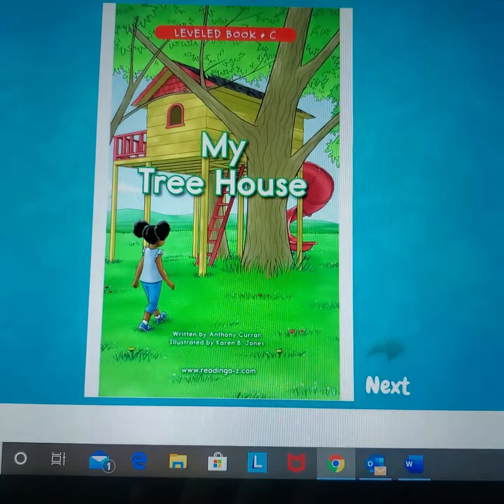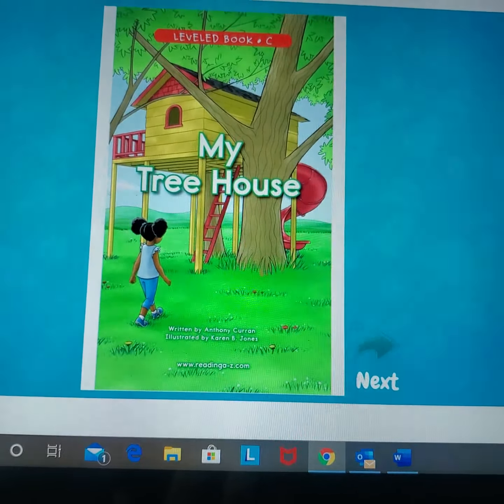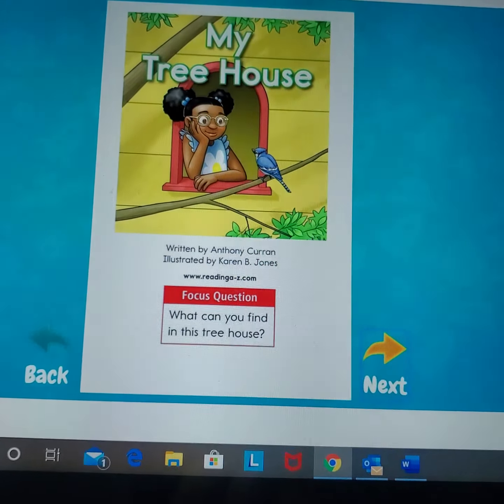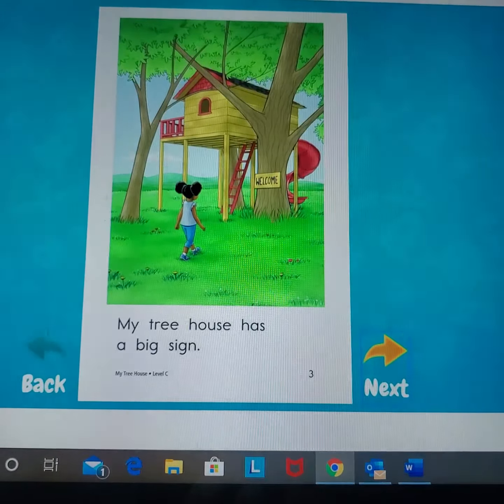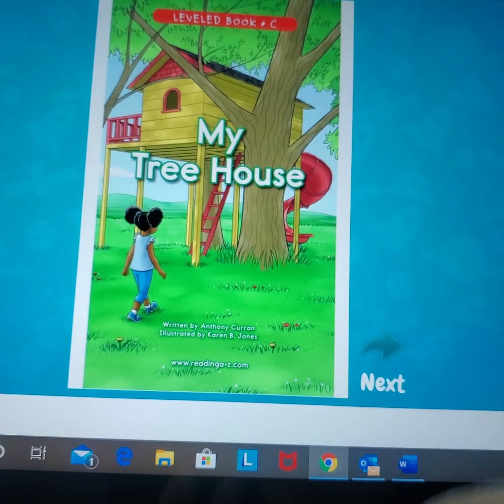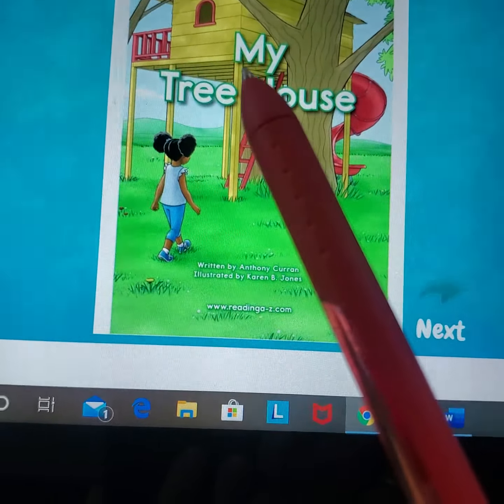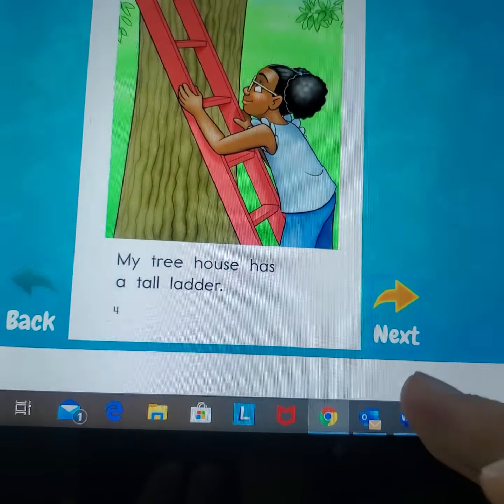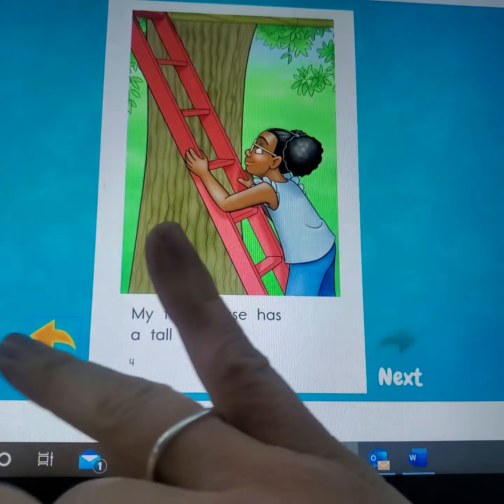April 6, 2020